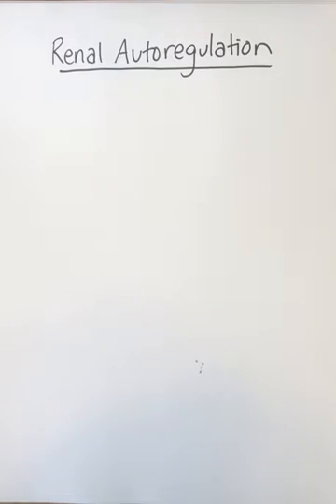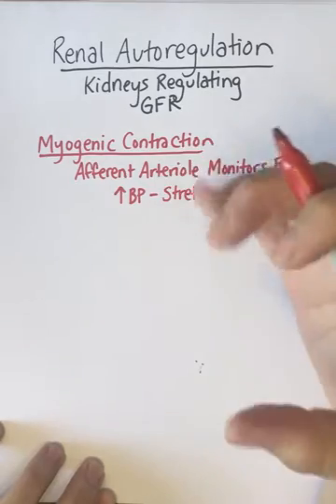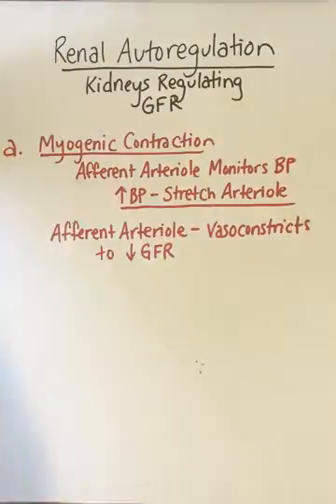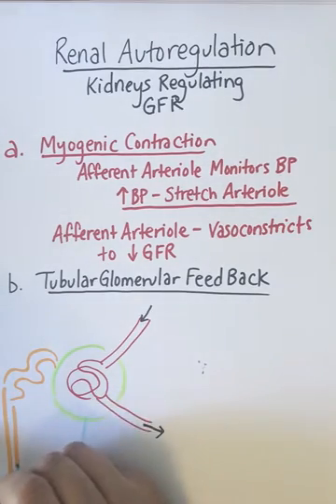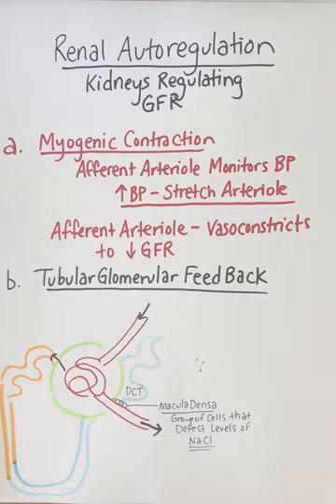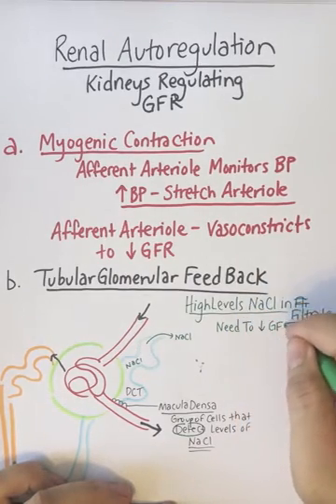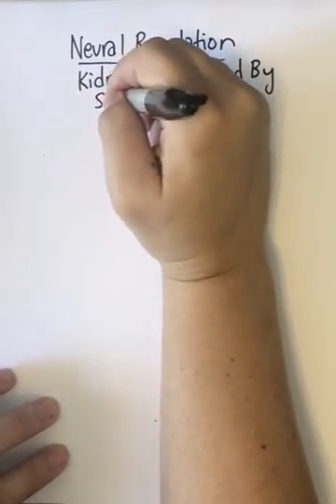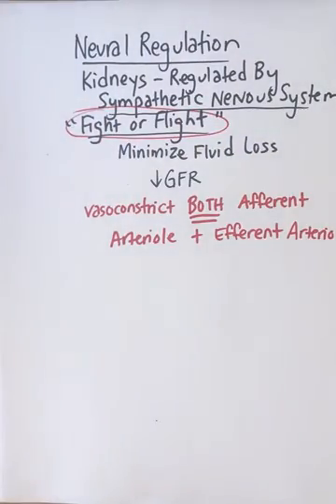Regulation of GFR Part II